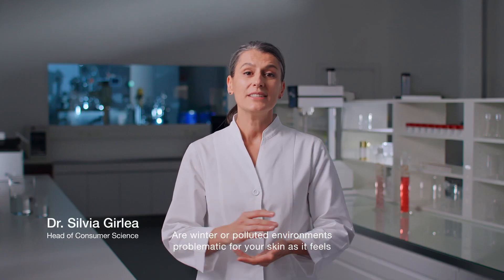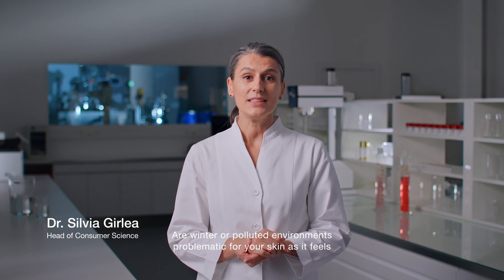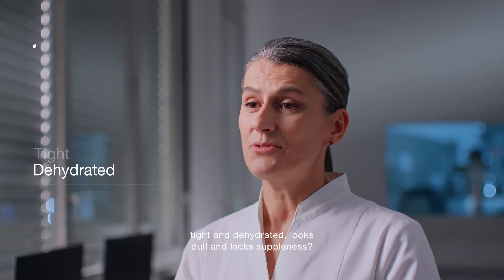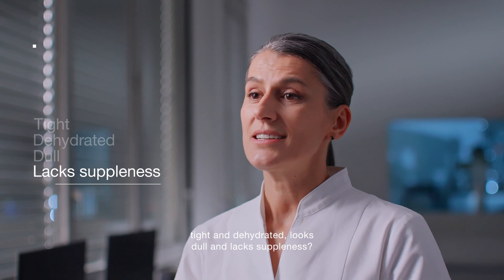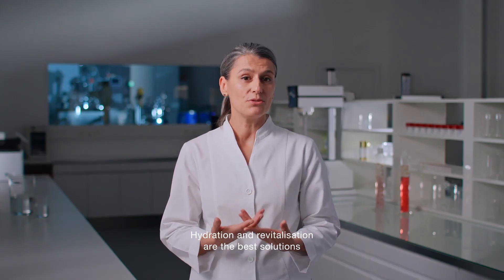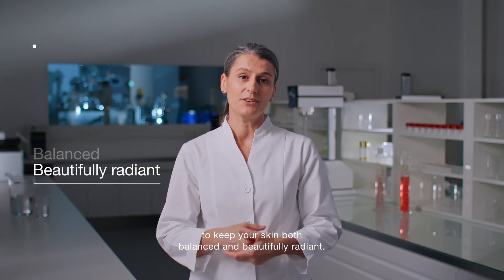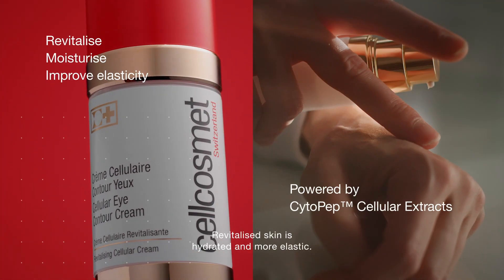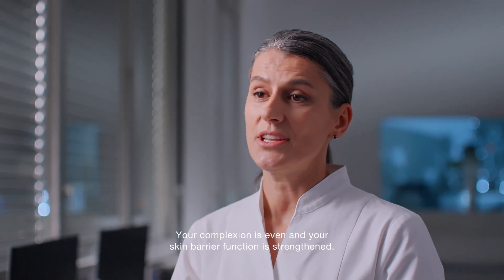MASTERING YOUR SKINCARE | Which products are best for Normal Dehydrated Skins?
Does your skin feel tight and dehydrated, especially in winter or polluted environments? Does it lack suppleness and appear dull?

If your skin experiences these challenges, it may appear smooth and even but can feel tight and dehydrated, particularly in harsh environments. Combat these issues with hydration and revitalization for balanced and radiant skin.

Unlock the secret to skin revitalization with CytoPepTM Cellular Extracts, containing the same structural cells as your skin. These extracts, kept in an active state, deliver powerful revitalizing effects to maintain hydration, improve elasticity, even out complexion, and strengthen the skin barrier.

Begin your routine with our indulgent Gentle Cream Cleanser, followed by our hydrating UltraCell concentrate, Ultra Vital face cream, and Cellular Eye Contour Cream. These products are packed with hydrating ingredients and revitalizing properties, providing balanced and radiant skin.

Trust our scientifically backed skincare designed to combat environmental stressors, ensuring your skin stays radiant and balanced.